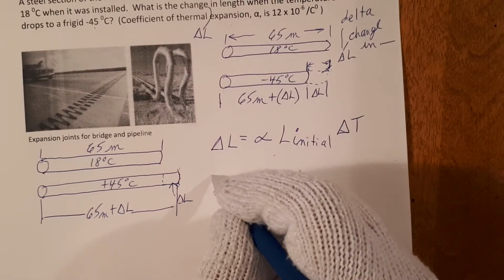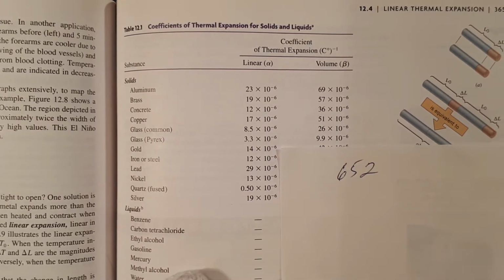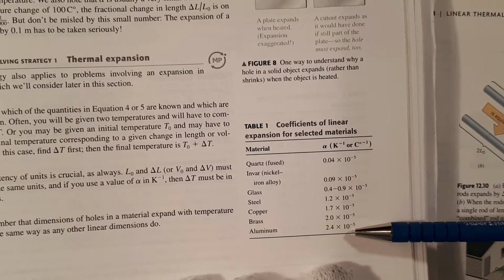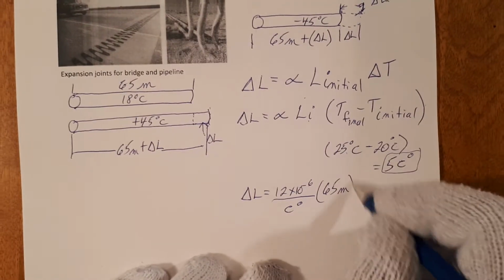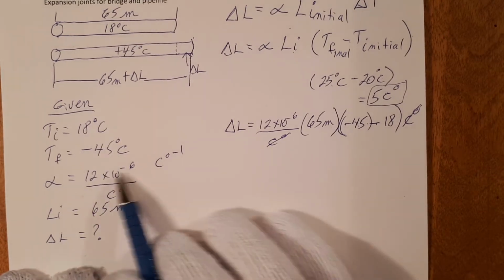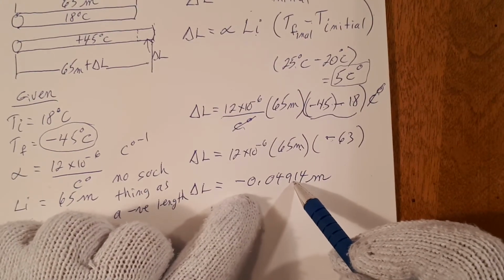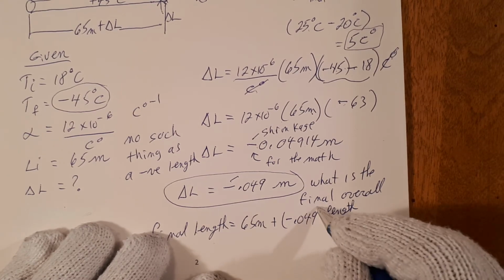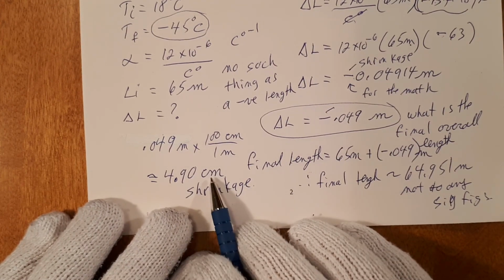The Glove and Linear Expansion